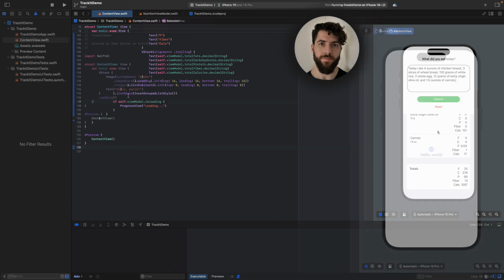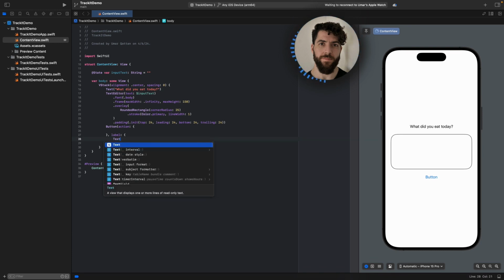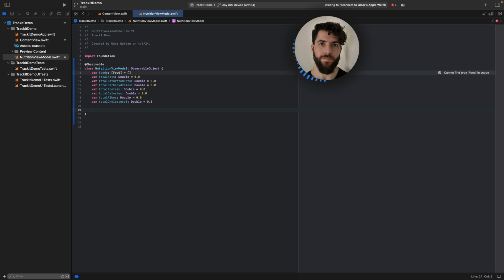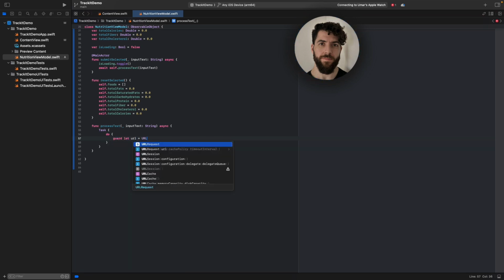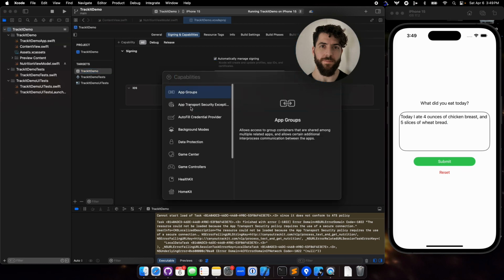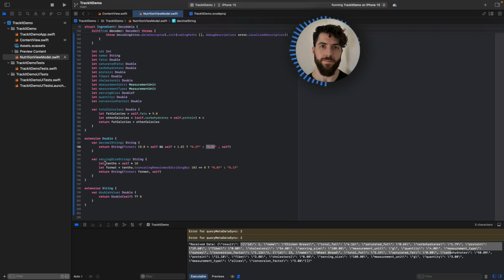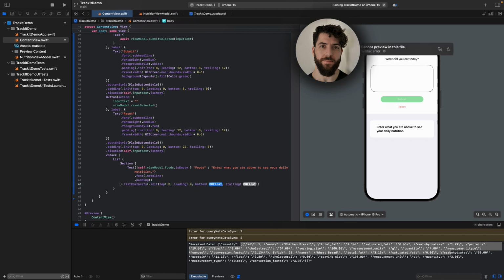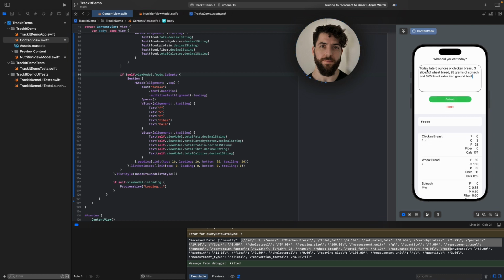Build a Food Tracking App from 0-1 | Part 5: iOS App in SwiftUI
This is Part 5 of a series of videos going over how to build a food tracking app from 0-1. The focus of this video is to build a client side SwiftUI iOS App that allows a user to enter text related to what they ate in a day to see their aggregated nutrition facts.
Long Term Goal
In this series, we’ll be building an app that will allow users to track their nutrition data using plain text as input. Simply type or say “I ate 5 ounces of chicken breast, 3 eggs, and 2 slices of wheat bread.” and the output will be a list of foods with their respective nutrition facts. This will save users 5-10 minutes a day when tracking their food intake, which will reduce the resistance it takes to hold users accountable to their fitness goals.
Short Term Goal
Given that there is a Django backend that's being hosted on AWS Elastic Beanstalk, the SwiftUI iOS App will allow a user to enter plaintext into a text editor similar to we made a curl request in the last video to do the same thing. Only this time, we have a much cleaner UI and UX.
Pre-requisites
* An IDE (preferably VSCode)
* Python 3.9
* Homebrew
* Pip
* virtualenv
* GitHub to keep a history of the project’s changes.
* AWS Account
* AWSCLI
* AWS Elastic Beanstalk access
* AWS RDS Database Instance access
* Xcode 15+
* iOS 17+

0:00 Demo
0:28 Create a new Xcode Project
0:39 Design an input view using TextEditor
4:31 Create a NutritionViewMode
7:27 Fetch Nutrition data from Elastic Beanstalk Environment
9:28 Test fetching data
9:42 Add an ATS Exception to allow for HTTP traffic for development
10:55 Decode Nutrition data
13:05 Map Nutrition data to view models to update the ContentView
14:07 Create ZStack with Nutrition List and Loading View
17:21 Final test!
17:56 Outro